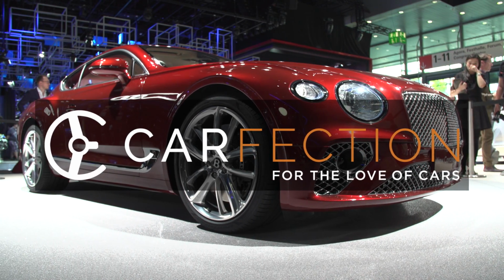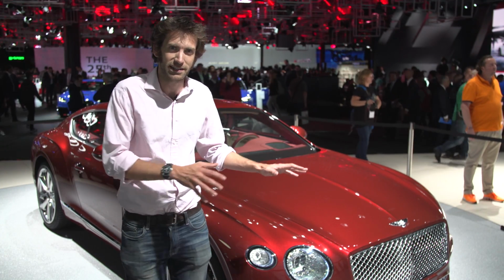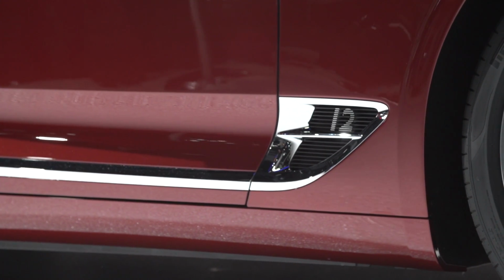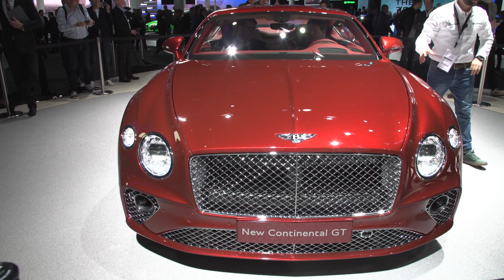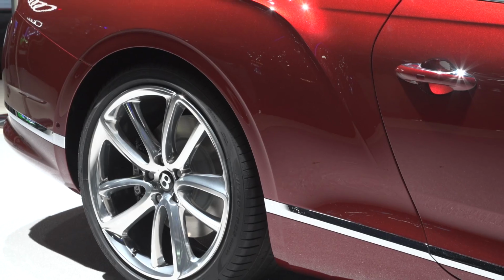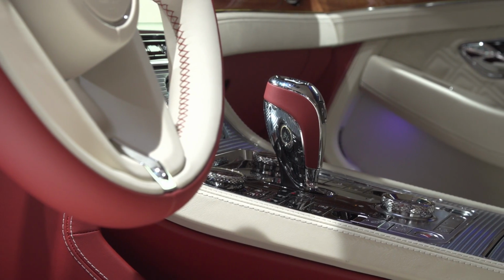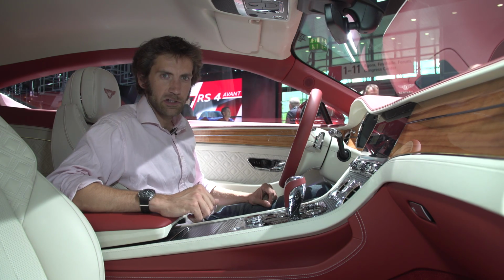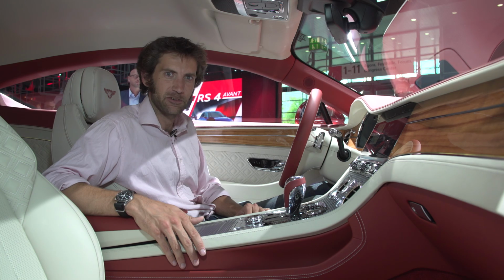2018 Bentley Continental GT: All New In And Out - Carfection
After 14 years the Bentley Continental GT has been re-designed from top to bottom.